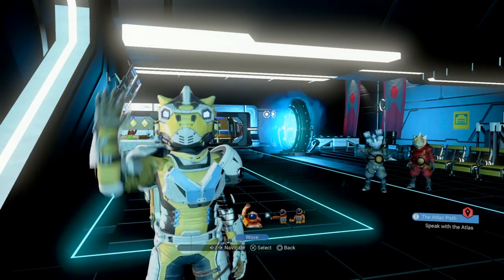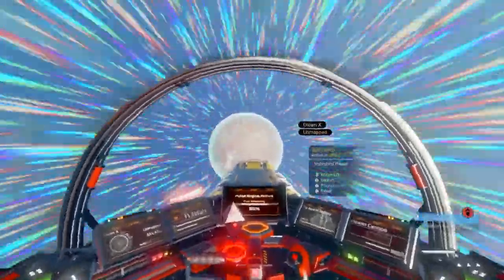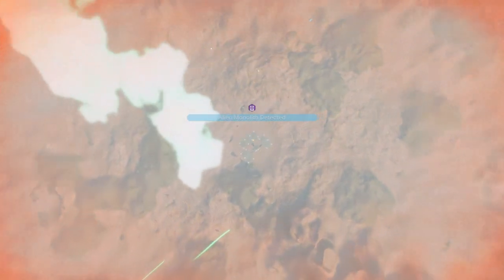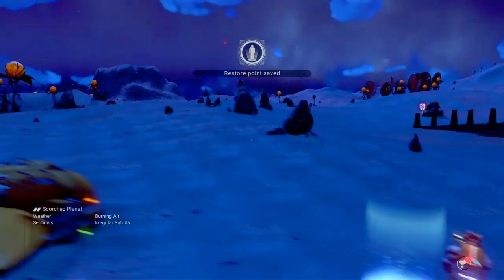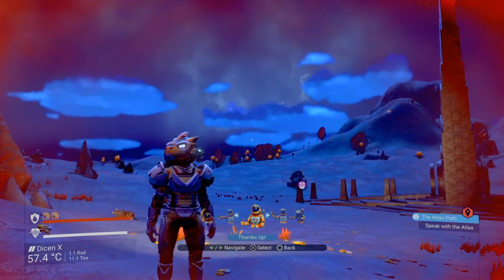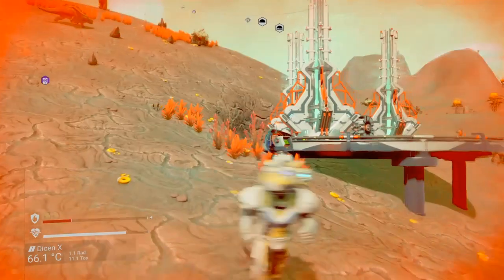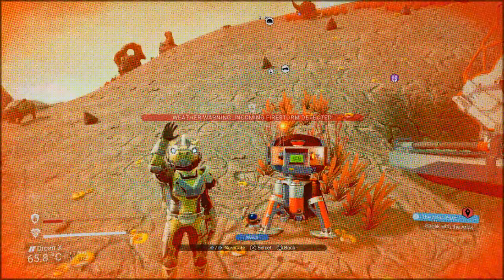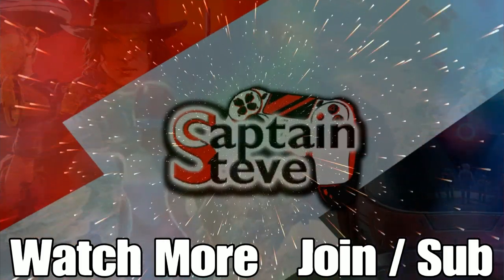How To Find And Build A Portal Base No Man's Sky Adventures Captain Steve NMSA NMS Desolation 2020